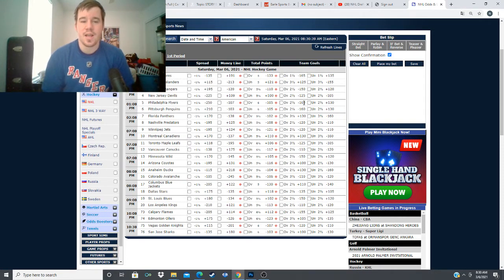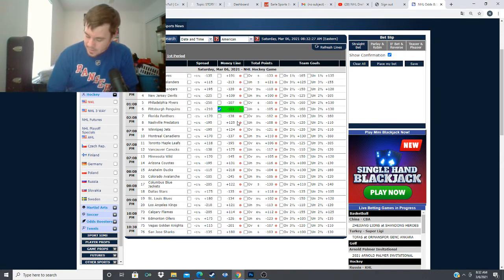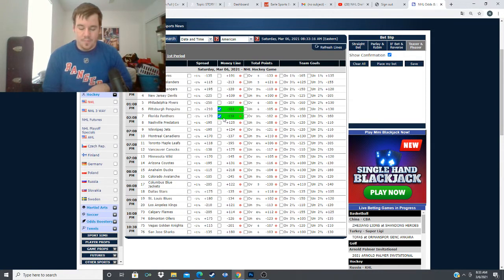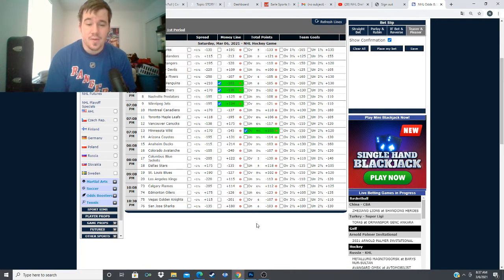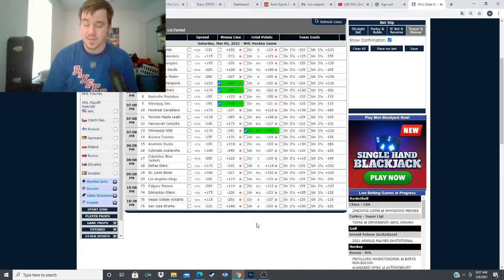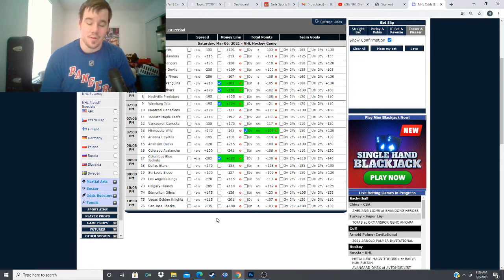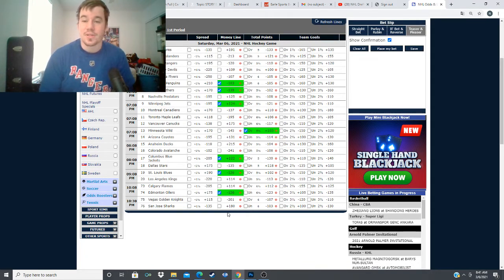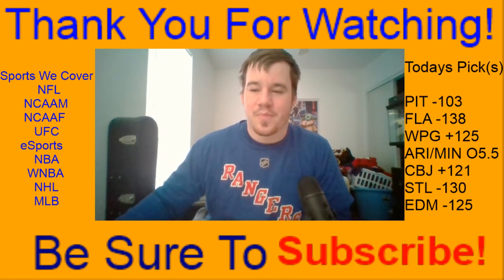NHL Best Bets- 3-6-2021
We are 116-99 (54%) in NHL This Season